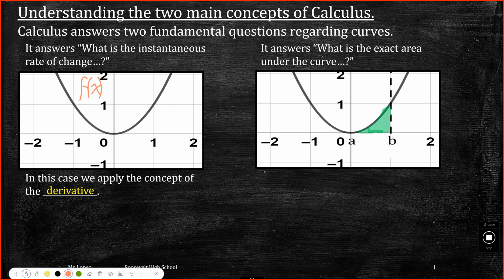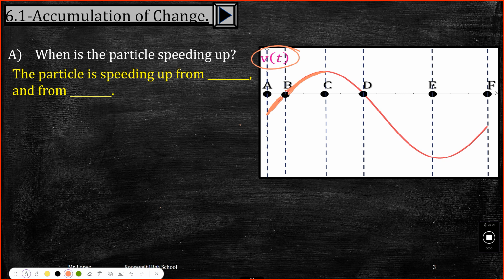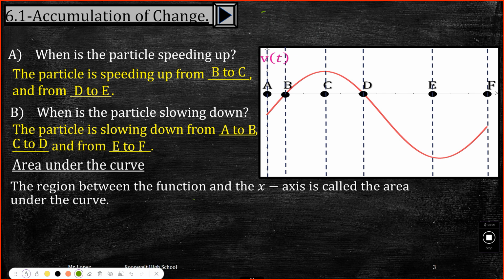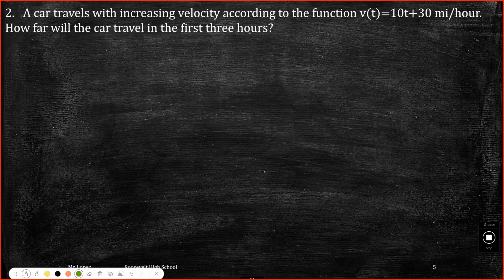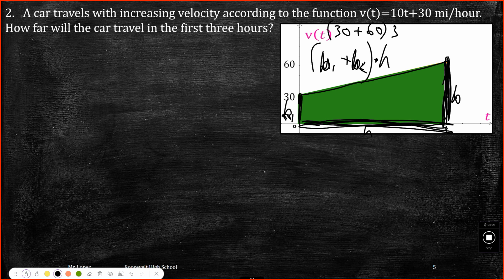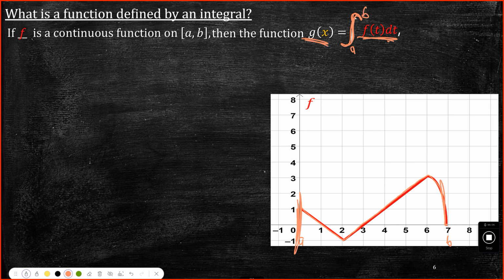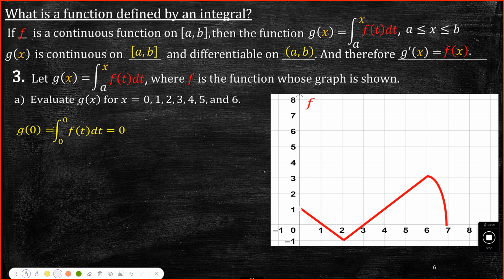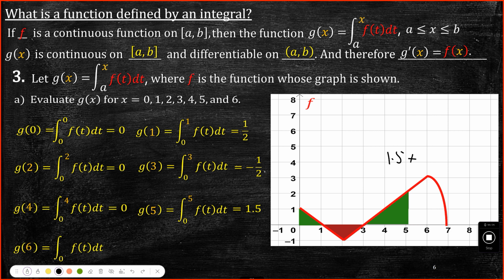Lesson 6 1-Accumulation of Change